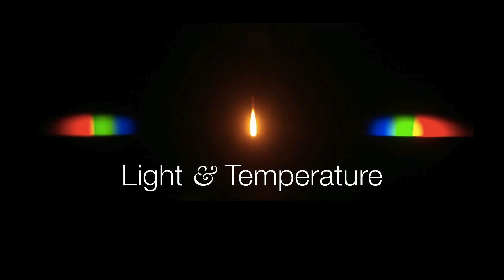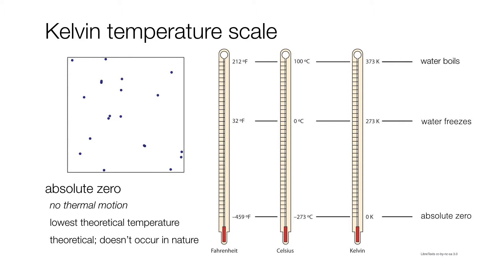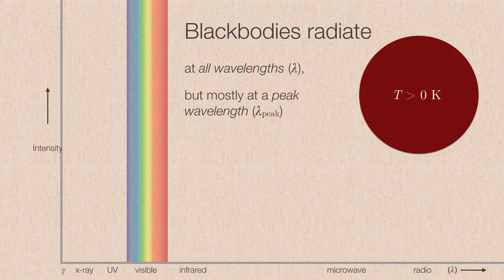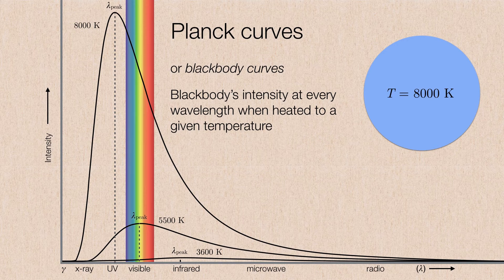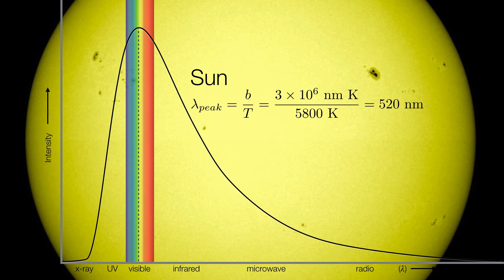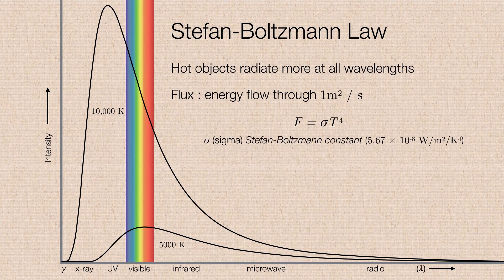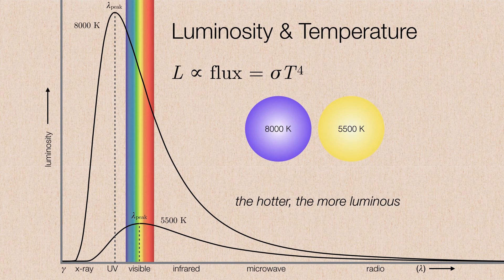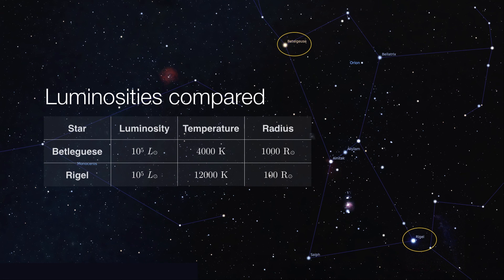Light, Temperature, & Luminosity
A look into the relationship between light, temperature, and luminosity. We explore Wein's Law, Blackbody radiation, Flux, and how stars' luminosities compare to each to each other.